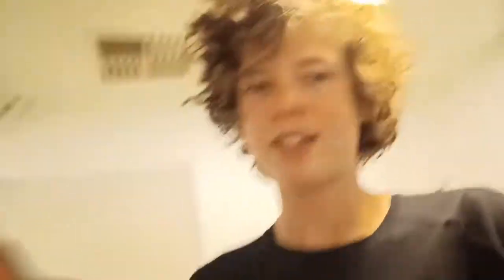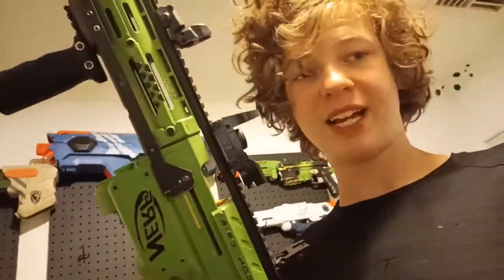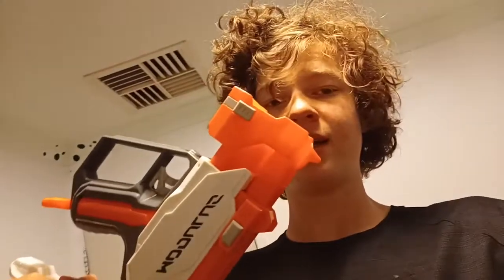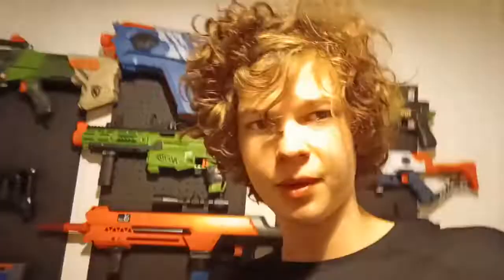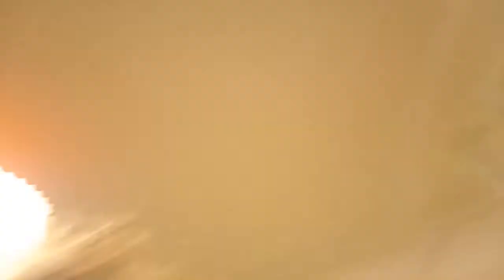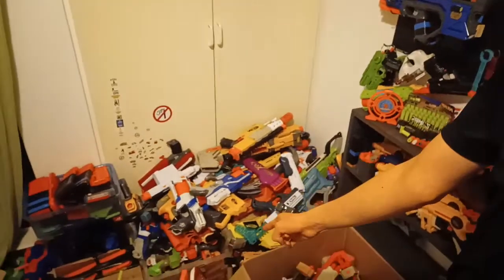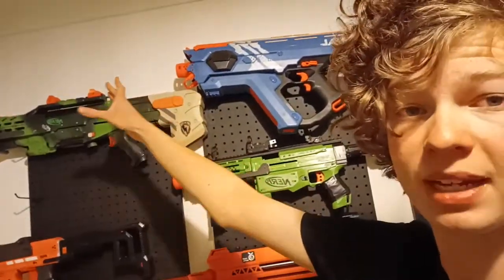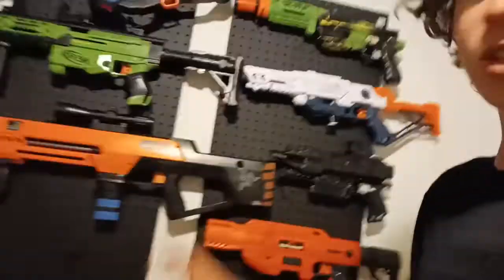A Nerf Vlog - 002